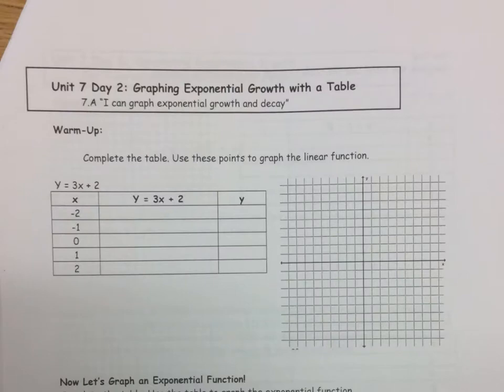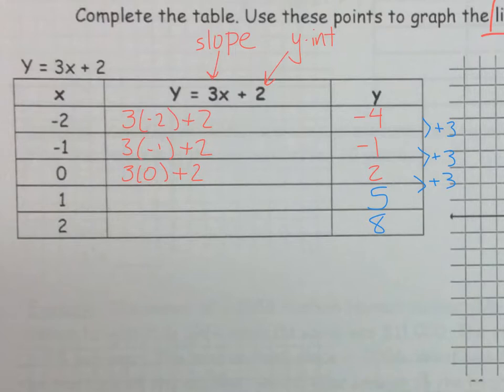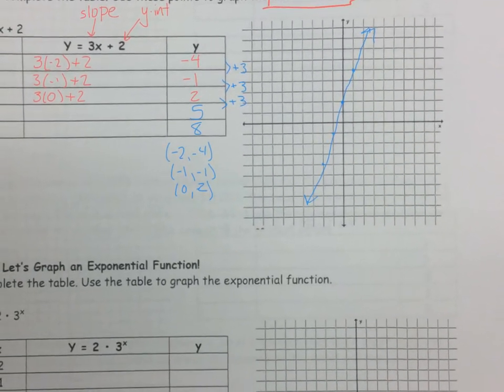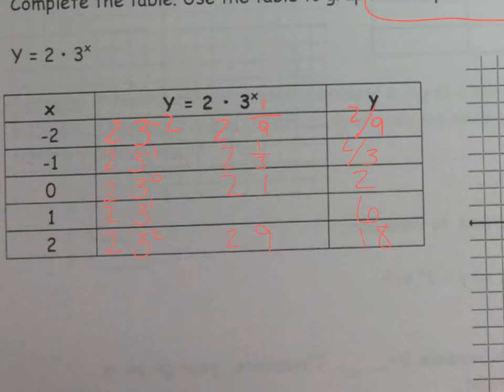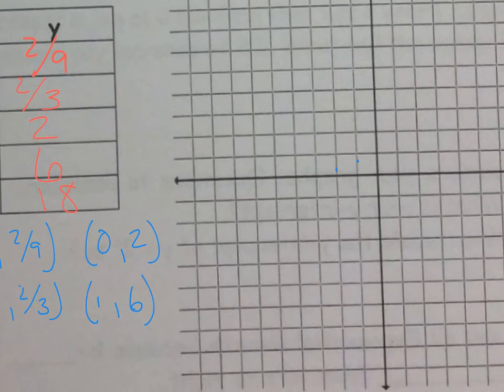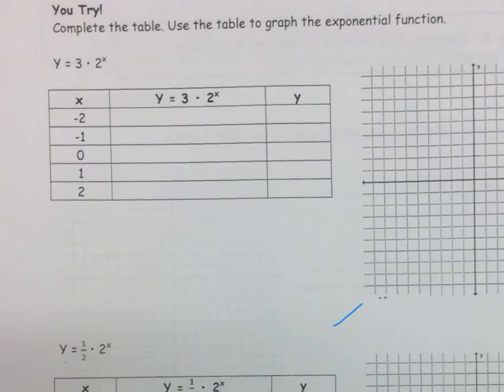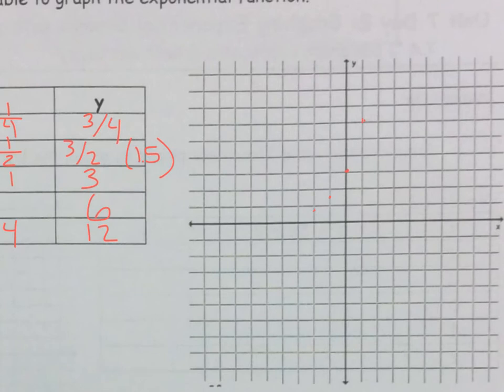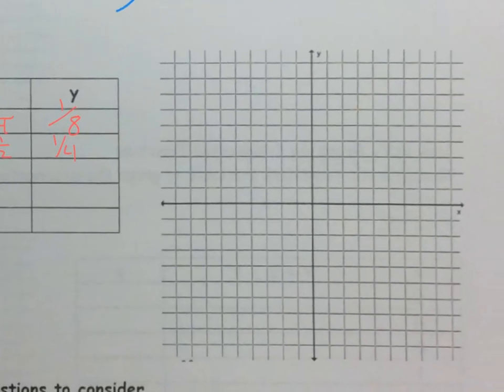Unit 7 Day 2